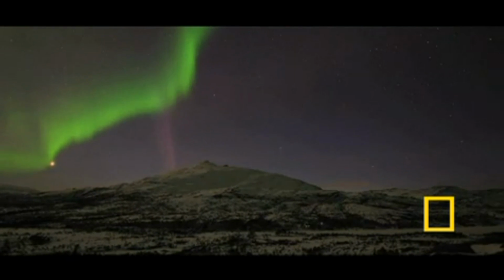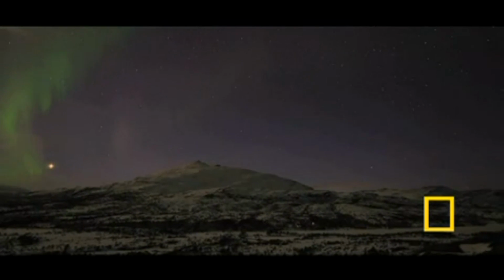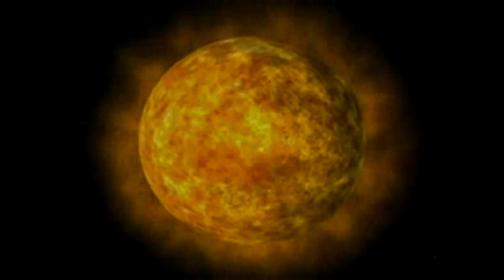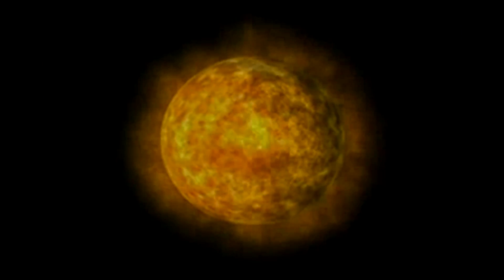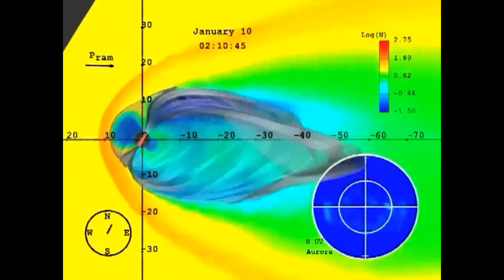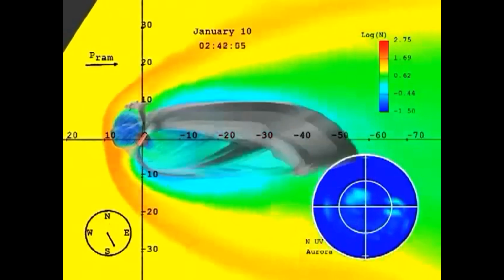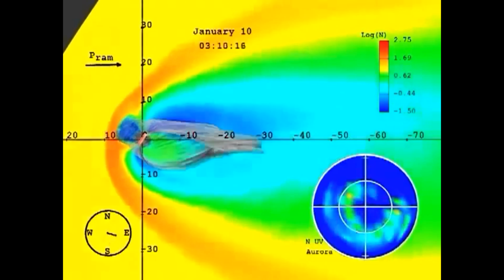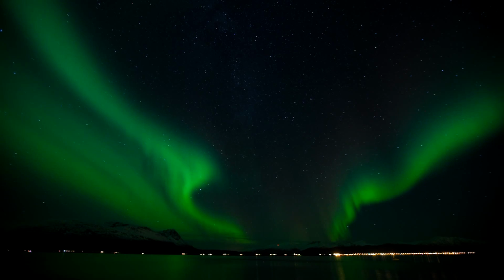Aurora Borealis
DISCOSHEEP PRODUCTIONS
Video on the Northern Lights for our Astronomy project

Vocals by
 Candle Pfefferle
 James Nicotra
 Buster Pfefferle
Information provided by
 Naila Rosario
 Michael Jarvis
Buster Pfefferle